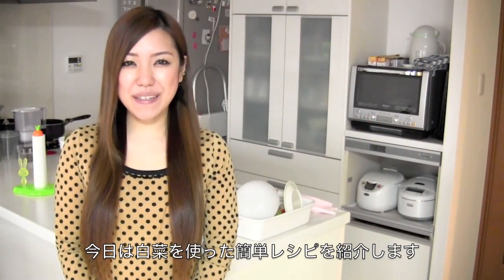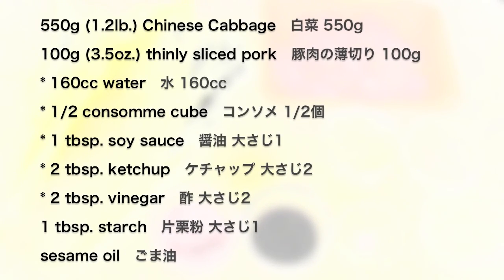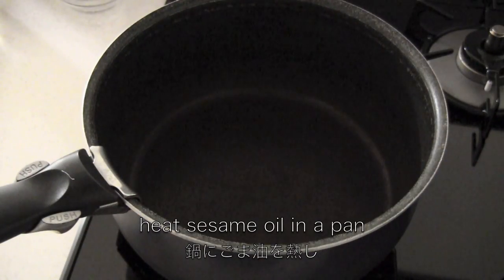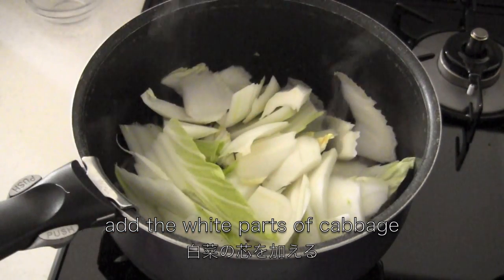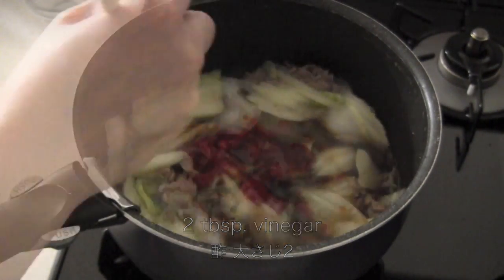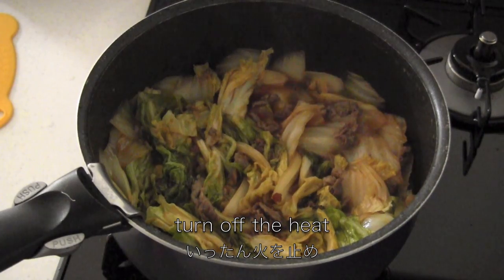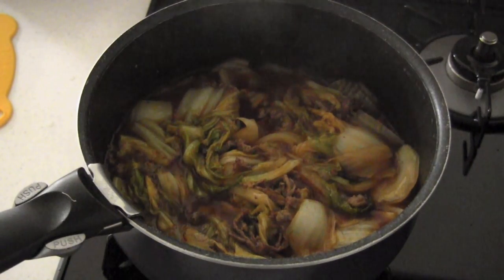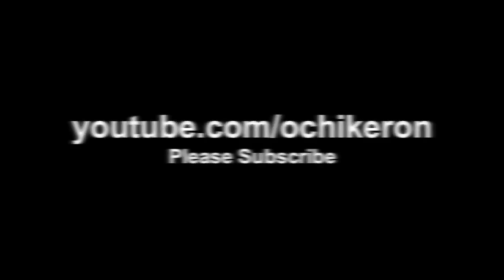Tasty Simmered Pork and Chinese Cabbage Recipe 超簡単 白菜の甘酢炒め煮 レシピ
Slightly sweet and sour flavor is addictive ;)

Chinese Cabbage (or Napa Cabbage) is a tasty low calorie food. We call it Hakusai (白菜) in Japanese. It is a good source of vitamin C, calcium, iron, carotene, etc... especially in the white part of the cabbage. Thus, the broth is rich in nutrients!!!

No wonder, this is the perfect recipe for leftover Chinese cabbage.

Tasty Simmered Pork and Chinese Cabbage Recipe

Difficulty: Easy
Time: 15min
Number of servings: 2

Ingredients:
550g (1.2lb.) Chinese Cabbage
100g (3.5oz.) thinly sliced pork
A
* 160cc water
* 1/2 consomme cube
* 1 tbsp. soy sauce
* 2 tbsp. ketchup
* 2 tbsp. vinegar
1 tbsp. starch with 1 tbsp. water
sesame oil

Directions:
1. Cut out the hard core and separate the leaves and the white parts (stalks). Cut the leaves into bite-size pieces. Thinly slice the white parts (stalks) diagonally into bite-size pieces (we call this diagonal cutting technique "Sogigiri").
2. Cut thinly sliced pork into bite-size pieces.
3. Heat sesame oil in a pan, add pork and stir-fry on medium until pink color is nearly gone (about 1 minute). Add the white parts of cabbage and cook on medium until crisp-tender (about 3 minutes).
4. Then add A, add cabbage leaves, cover, and simmer on low until the cabbage is tender (about 5 minutes).
5. Turn off the heat, add starch with water, heat on medium-high to thicken the broth.

Scroll down the page and see the photo reports from people who made this recipe ;)

Josh Woodward
Let It In (No Vocals)